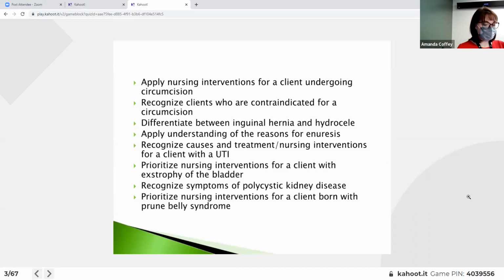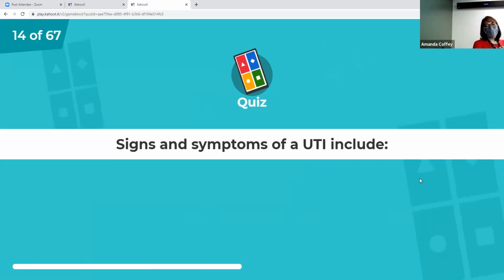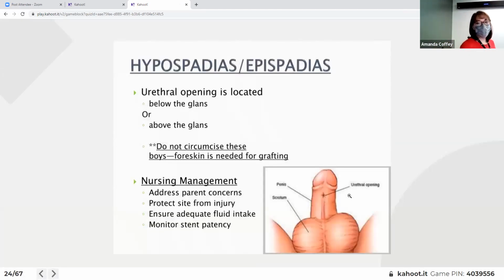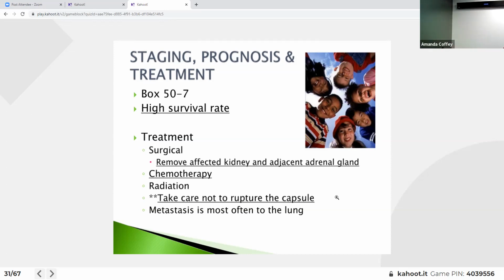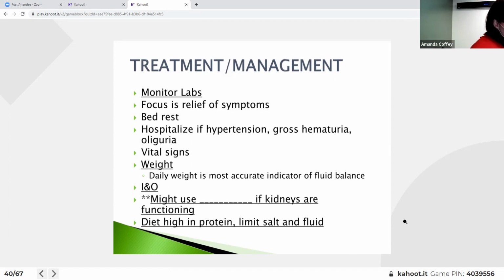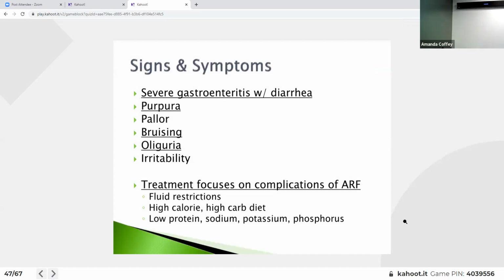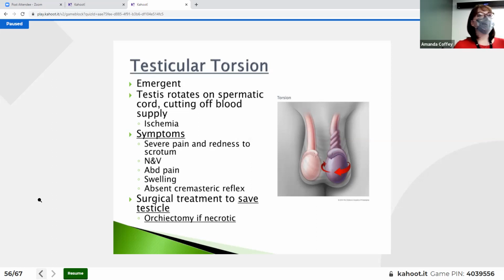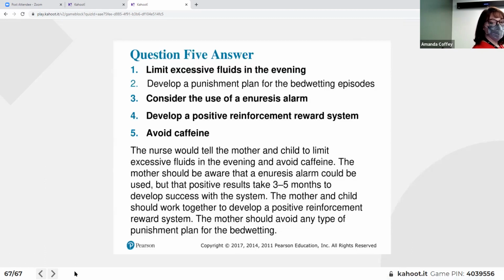Peds Genitourinary System